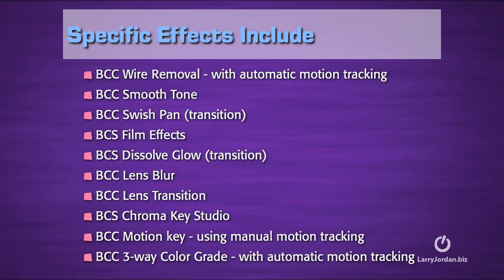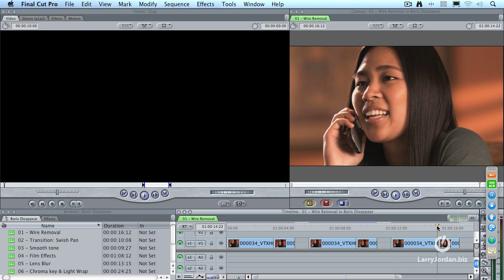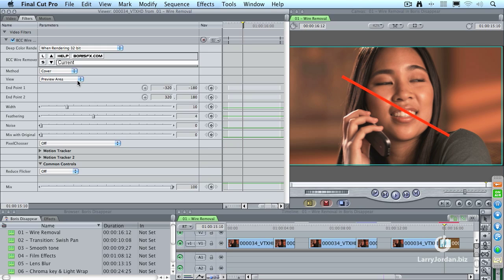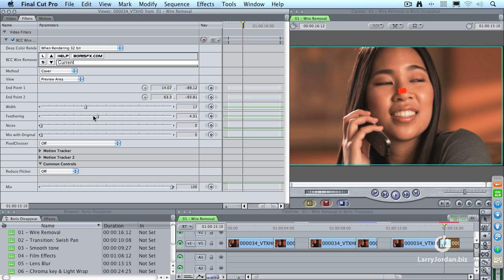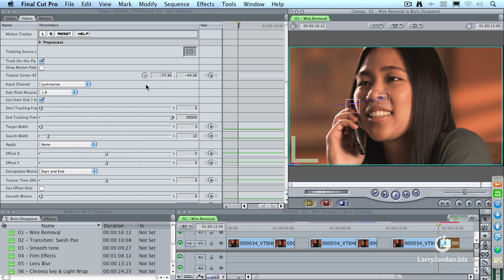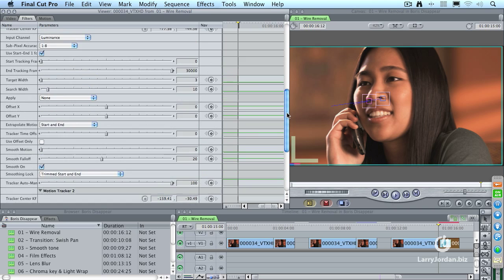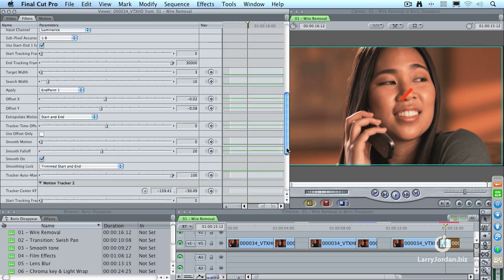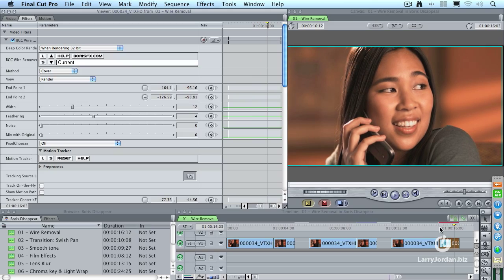Making Things Disappear with Boris Continuum Complete (webinar preview)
-- In this webinar preview, Larry Jordan showcases ten filters and transitions that can help fix problem footage using Boris Continuum Complete v7.

You can save time and money (lots of money!) when you become a member of Larry's website training

Larry Jordan.& Associates